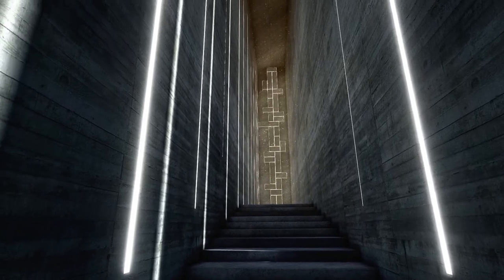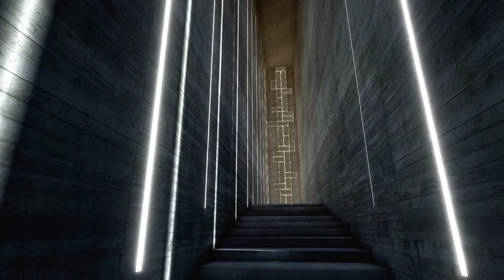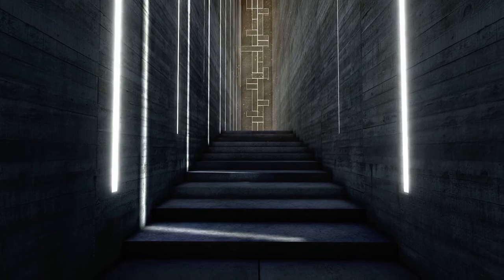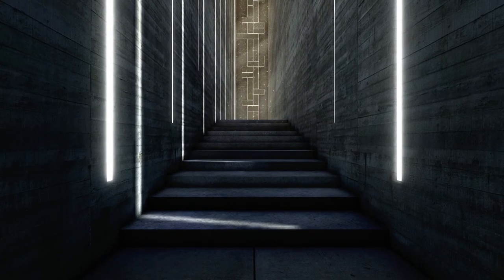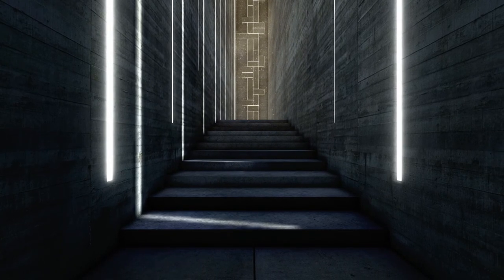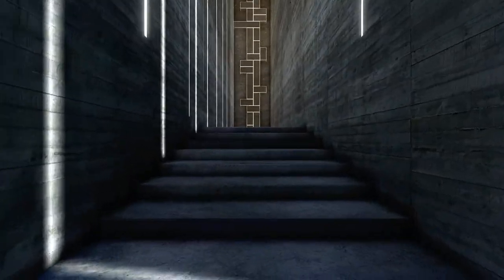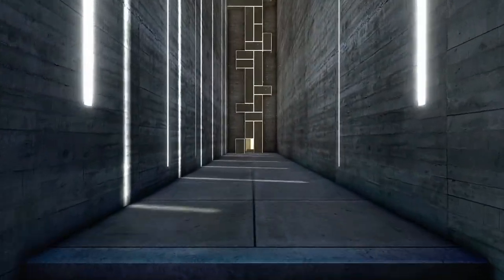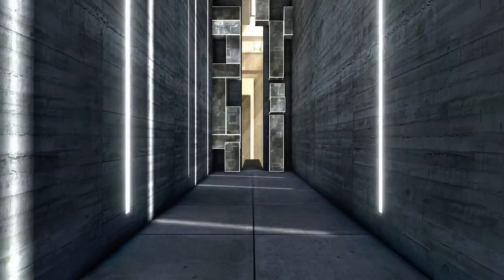Assassin's Creed Revelations Remastered Mission Desmond's Journey Doubts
Hello my name is visual walkthrough i am here to help you out with a game called Assassin’s Creed Revelations  Remastered .